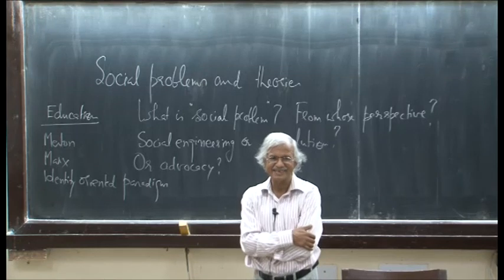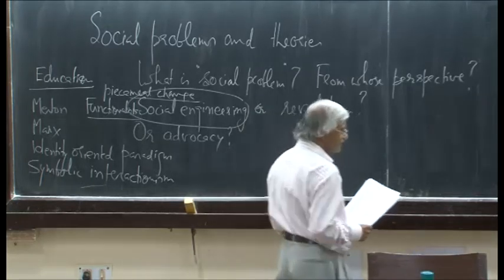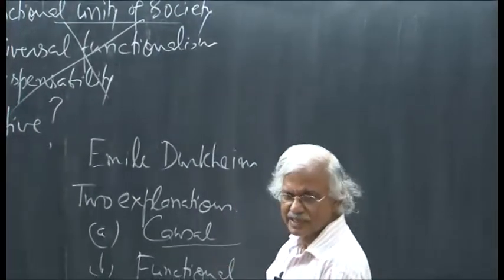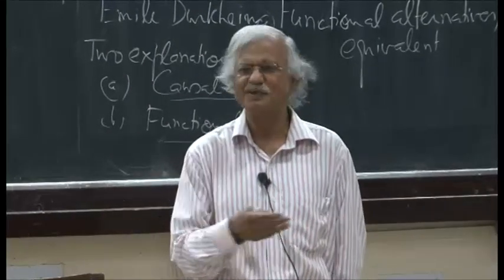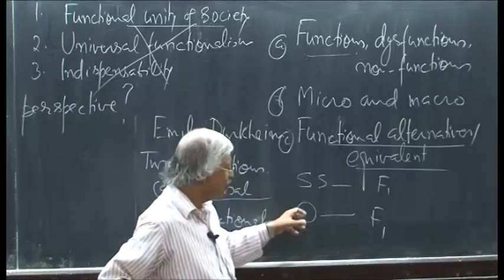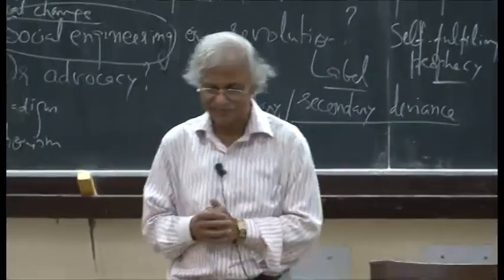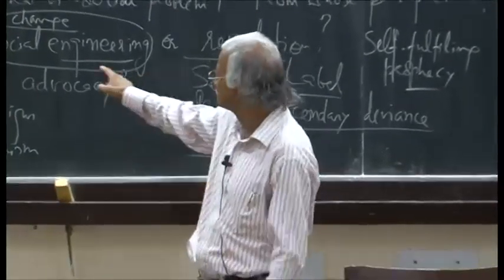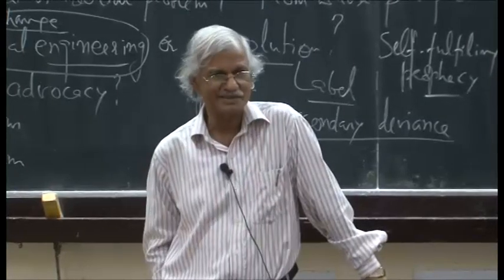Mod-01 Lec-38 Social Problems and Theory